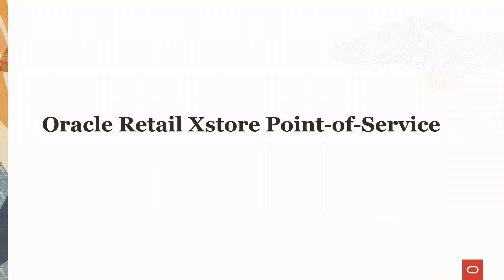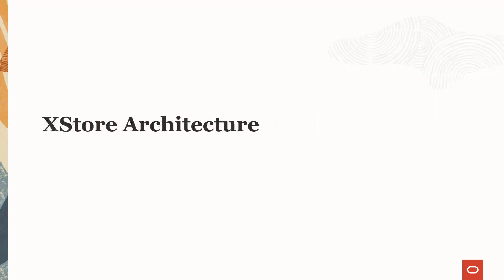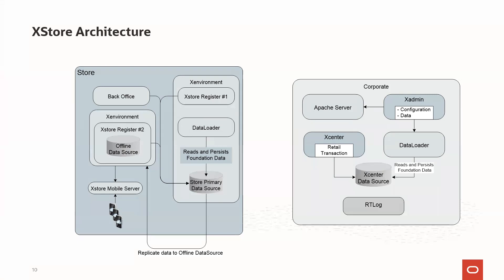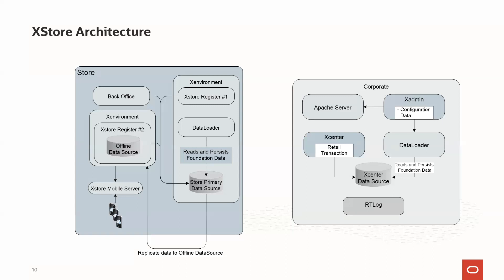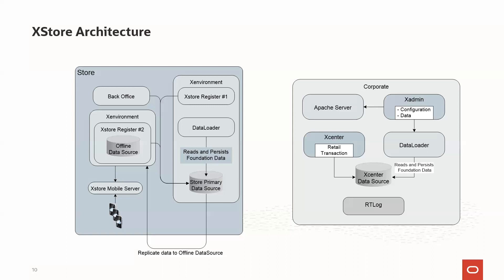Oracle Xstore Architecture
In this video i am discussing about Xstore Architecture.
oraclexstorearchitecture xstorearchitecture oraclexstore oraclexstoreonlineclasses oraclexstoreonline,oraclexstoretraining,oraclexstoretrainingclasses,oraclexstoreonlinetraining,oraclexstoreonlinetrainingclasses,xstoreonlinelearning,xstore,oracle,mobile app,demonstration of pos#retailers#point of sale#basic of retail pos